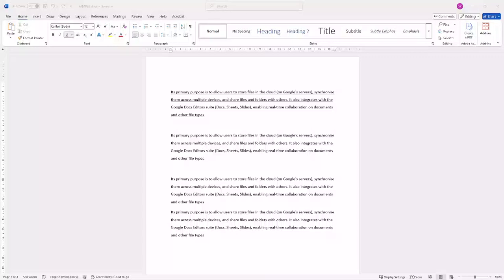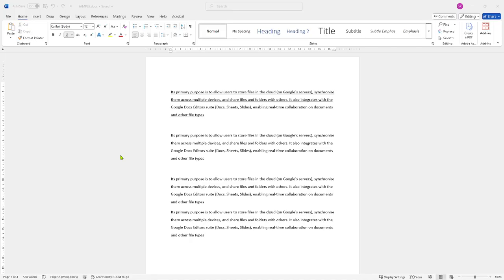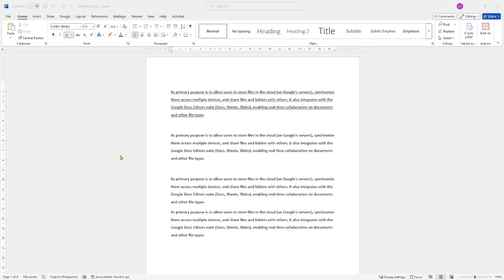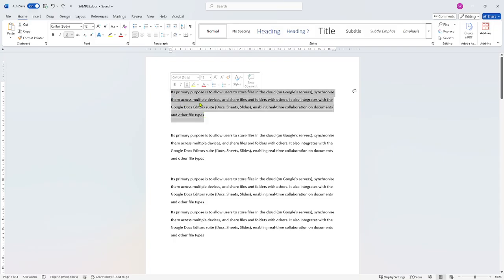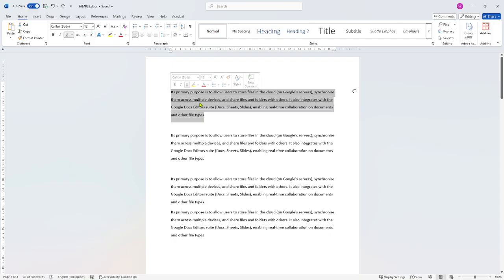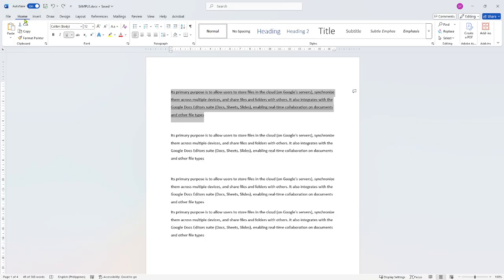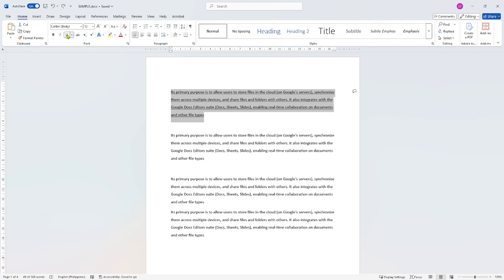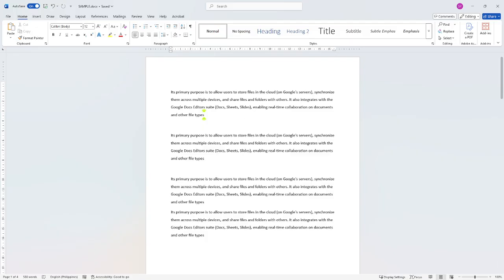How to Remove Underline in Microsoft Word [Full Guide 2026]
In today's video we cover: how to sign in microsoft word, how to remove text from image in photoshop, how to fix decimal problem of mail merge in ms word, how to remove text from an image in photoshop, how to remove text in photoshop, how to use mail merge in ms word, how to create an electronic signature in word, how to signature in word, how to remove anything from a photo in photoshop, how to create a mail merge in word, how to remove unwanted things from images in photoshop, font style in microsoft word